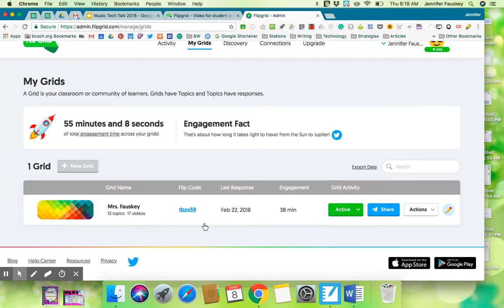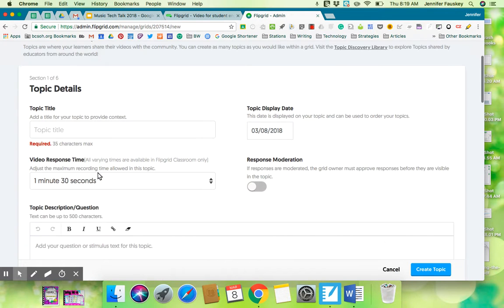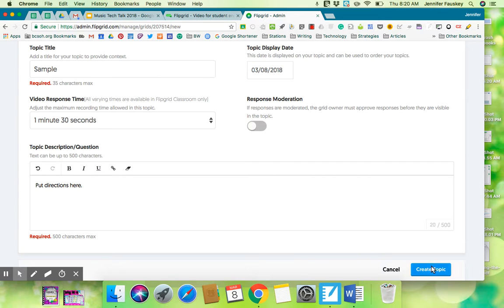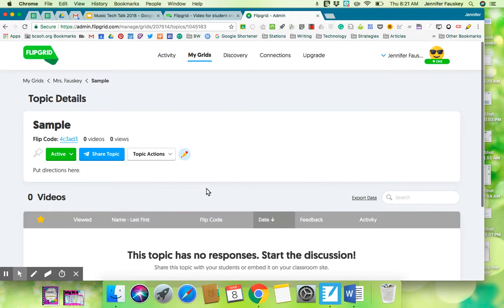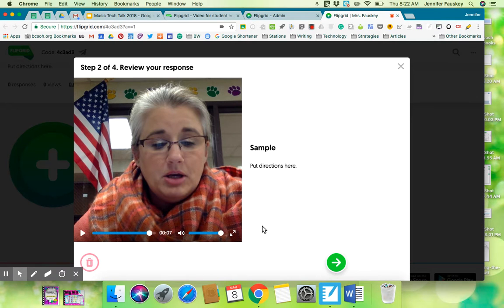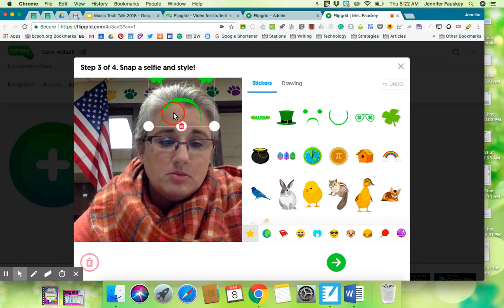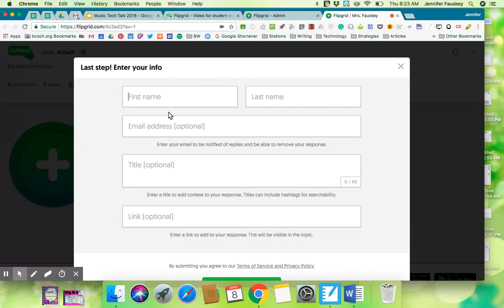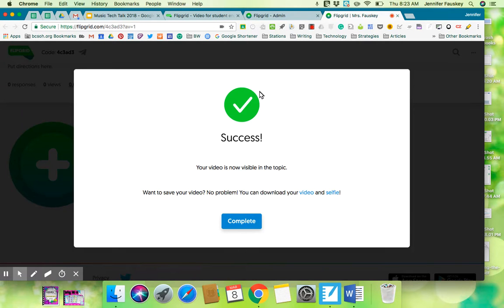Mar 8, 2018 8:23 AM